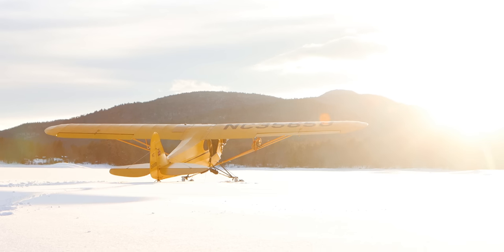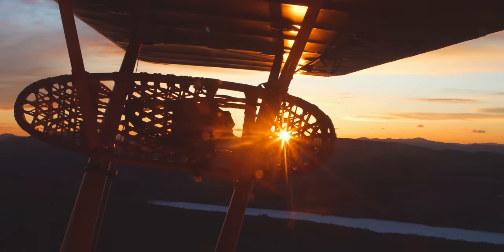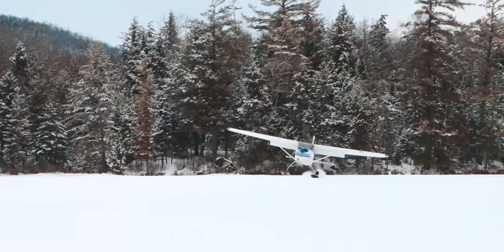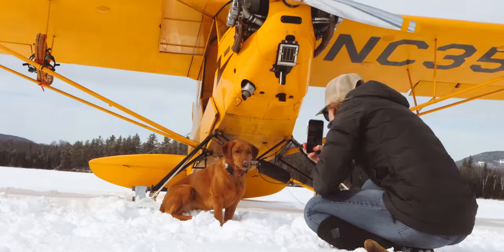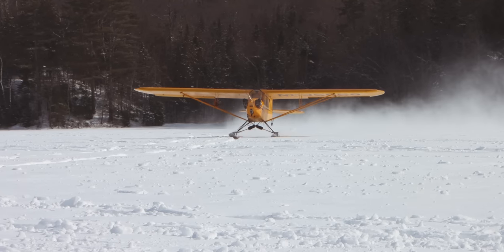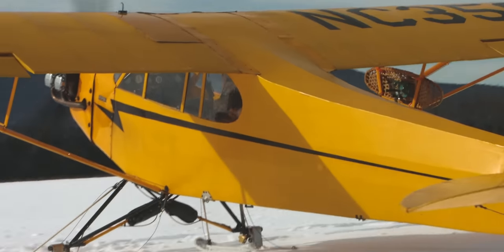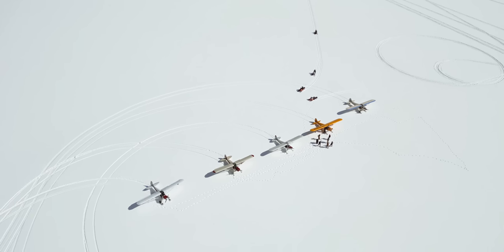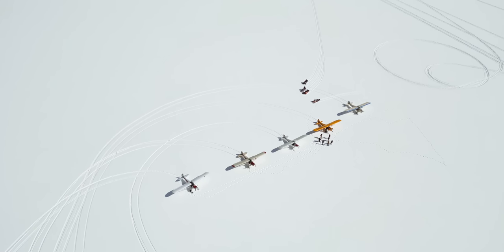SNOW DAY | An Aviation Short Film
In early March, StealthGoose traveled back up to the Adirondack Mountains to capture the awe of flying on skis. Enjoy!

Special thanks to all who helped make this video possible.

Visiting the Adirondacks? Check these links out!